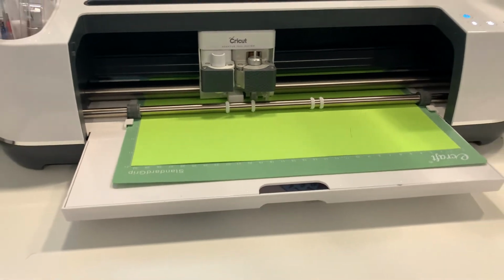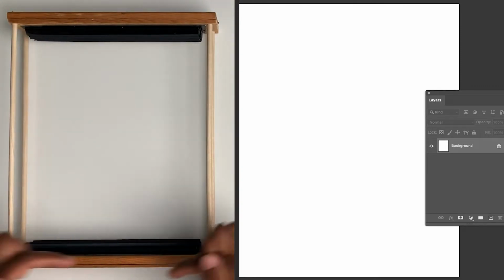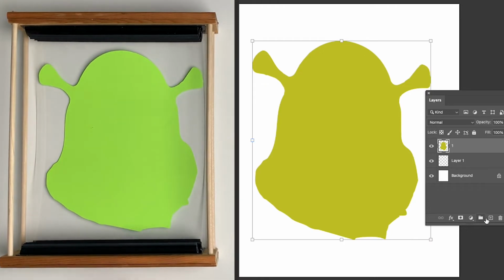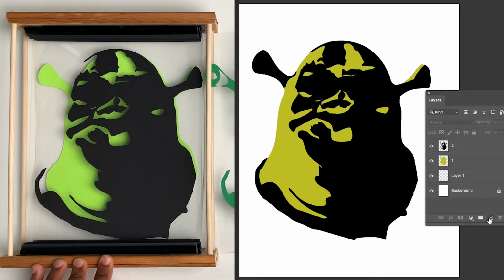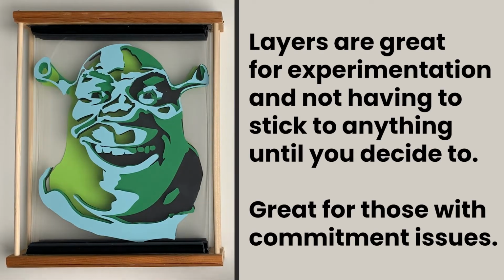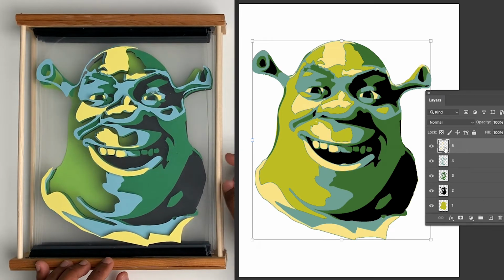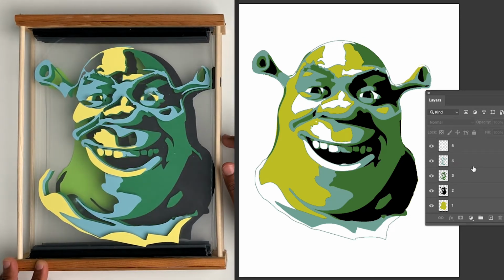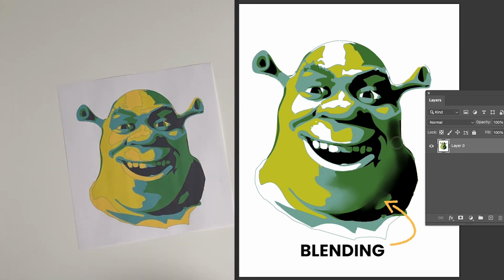BEGINNERS GUIDE TO LAYERS | Digital Art Basics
When coming from a traditional art background, the digital art workflow might seem a little strange. Something important to wrap our heads around is the concept of LAYERS. Here is a quick explanation of the basics of digital art layers.